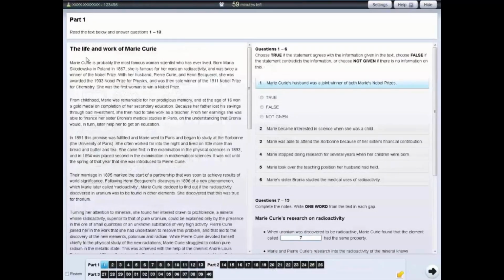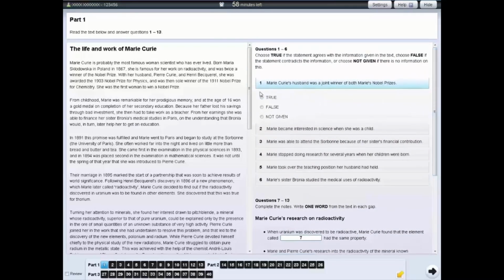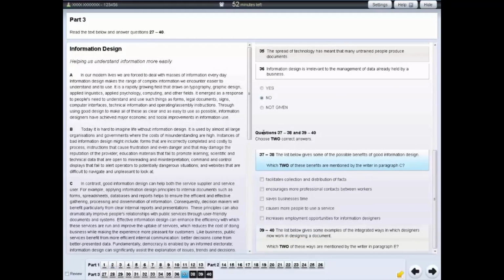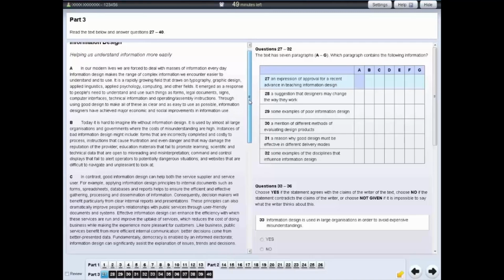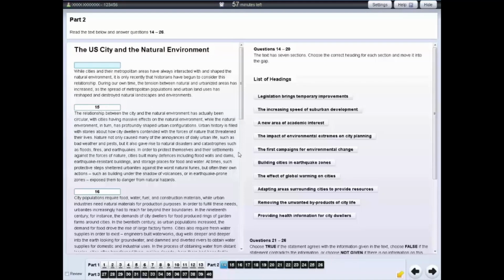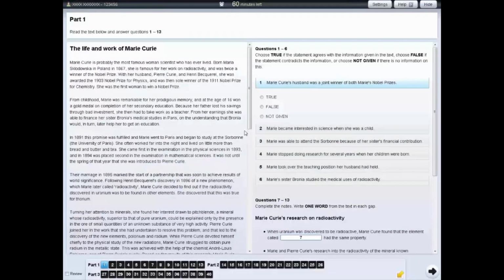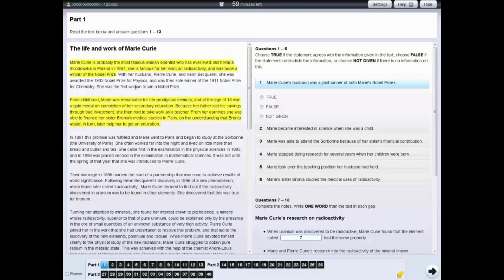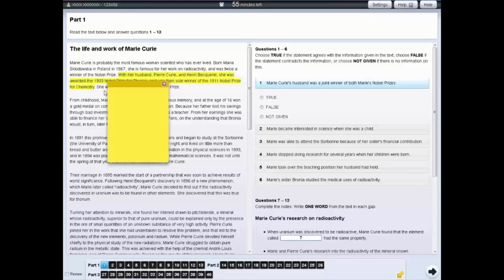That's the IELTS on Computer Reading test tutorial you need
💻 If you are looking for a tutorial on how to complete the IELTS Reading on Computer, this is your video!

In this video you will learn how the IELTS Reading on Computer works, how to navigate the platform and some settings you may need to configure when taking the test. Don't miss it!

KEY ITEMS

The navigation part explains how to move from one question to another and how to go back if you need to. In addition, at the top of the screen, there is a clock that tells you how much time you have left and will warn you when you are close to the end of the test in the Reading and Writing tests. It also explains some settings like how to make changes to text formatting, how to highlight content you find relevant and many more tips that will guide you on your IELTS test day.
All these indications will help you when taking the exam, by understanding how the platform works, you will take less time to navigate, and you will be able to invest all your time and concentration in answering the questions correctly.

CHAPTERS

0:00 Introduction
0:18 Navigation
1:46 Settings

RESOURCES

🌟 Get access to the best IELTS preparation tools – all in one place!

📝 Ready to book your IELTS test? Book your test with the British Council and receive 40 free practice tests with IELTS Ready Premium. Book now and get instant access to your free IELTS practice tests

✔️Visit IELTS official web and book your test now, your new life starts here!

❓ If you have any question, ask here! IELTS FAQs